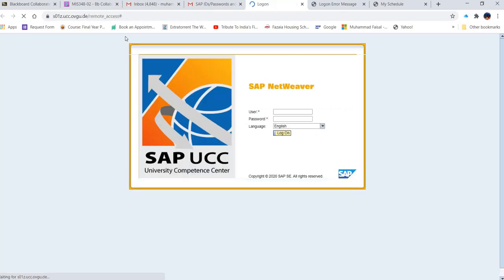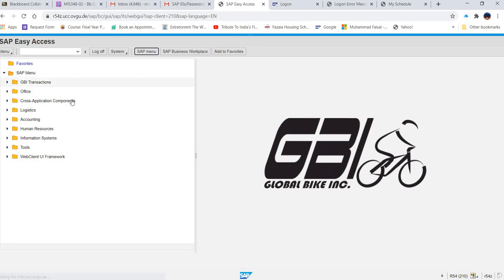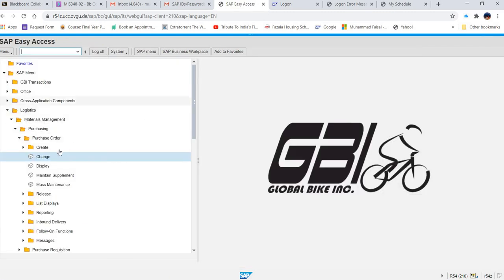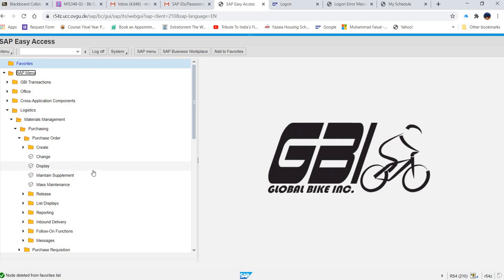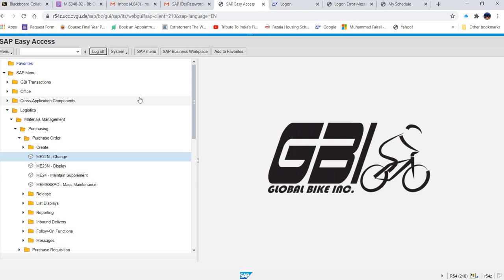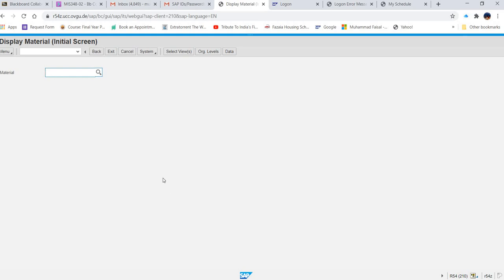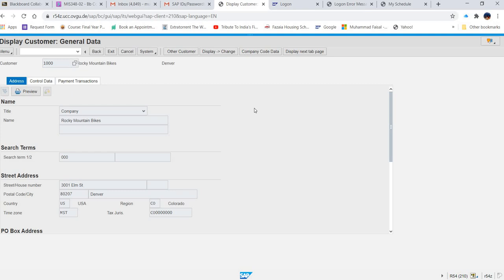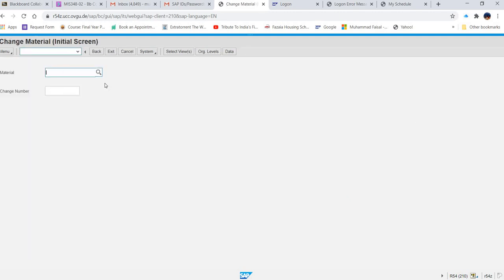SAP ERP Navigation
This video is for those people who wants to have an introduction of SAP ERP. To work with this tool, you must have an access of SAP system with user ID and password.